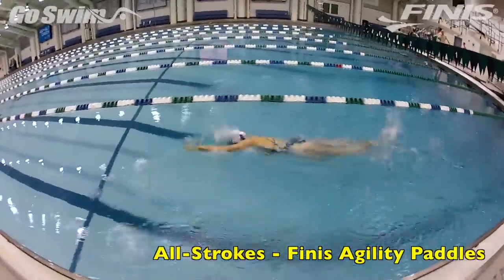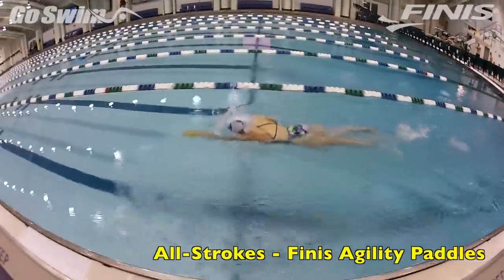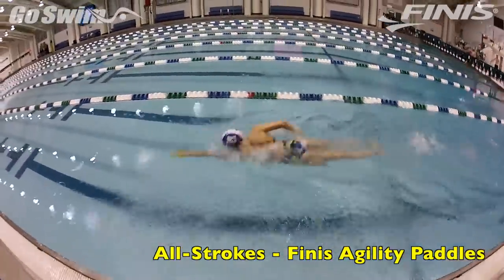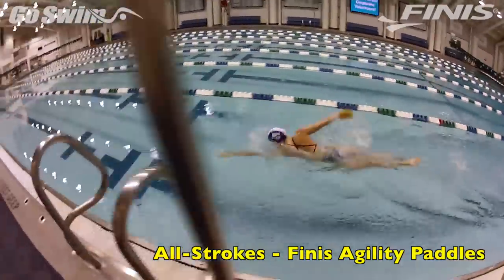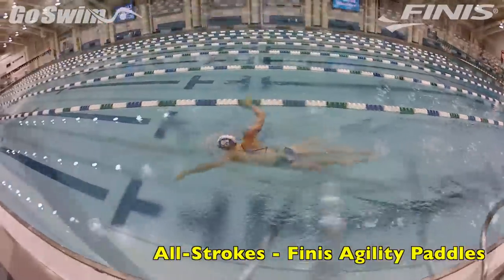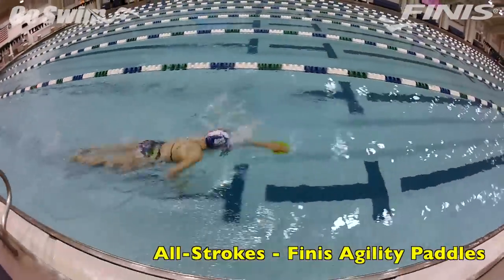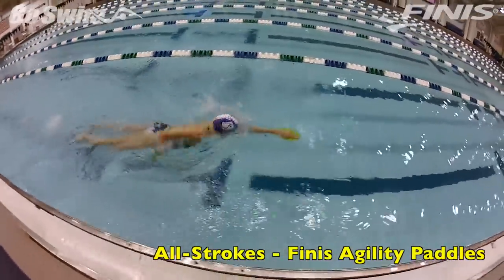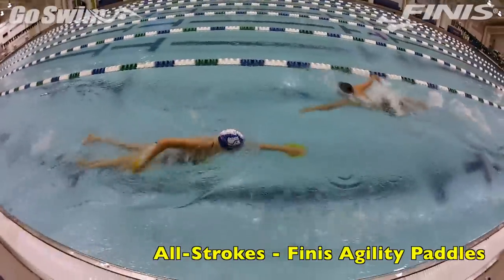Finis Agility Paddles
Finis Agility Paddles from GoSwim.tv. Like this? Watch the latest episode of GoSwim.tv on Blip!

Last week at the ASCA World Clinic, there were a lot of great new products, and one of our favorites was the new FINIS Agility Paddle.

Why Use It:
As a long-time believer in "strapless paddles," it was nice to see someone take the design to the next step, rather than just ripping the straps off a set of paddles.

How to Use Them:
1.  To use them... put them on (the thumb goes through the only hole on the paddle).  Then take off.
2.  Having only a small place to connect to the paddle means youapos;re going to have to have contact with the paddle at all points of your pull.
3.  A very light press with the thumb is all thatapos;s needed during the recovery, and actually a feeling of losing the paddle slightly keeps your hands soft through the recovery and into the catch.

How to Use Them Really Well (the Fine Points):
Theyapos;re not just for freestyle, but for all strokes.  The paddles are even small enough for butterfly, and are so simple to put on that theyapos;ll be a great addition to your teamapos;s swim bag.  Thereapos;s no fiddling with straps...no lost time between intervals or sets.